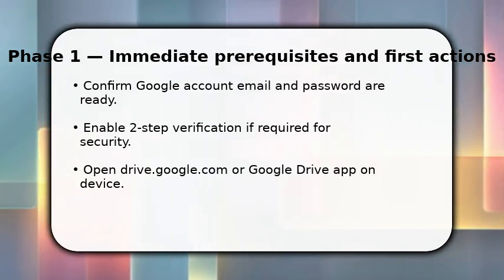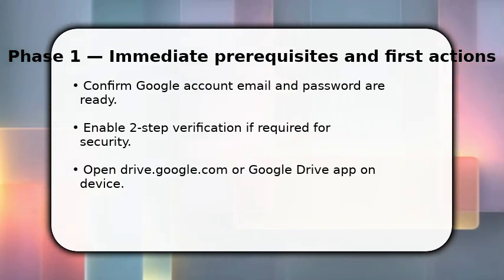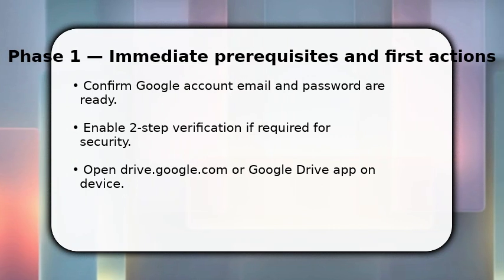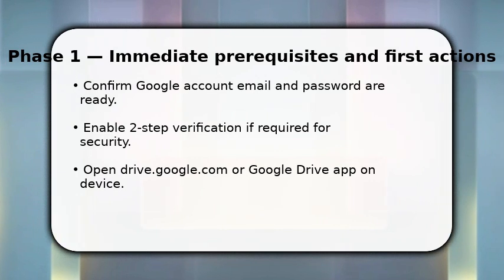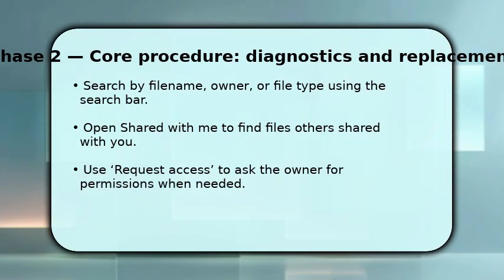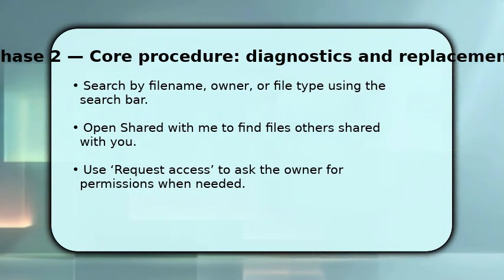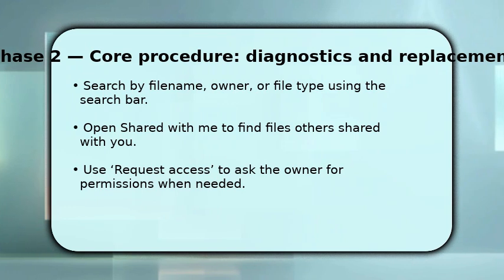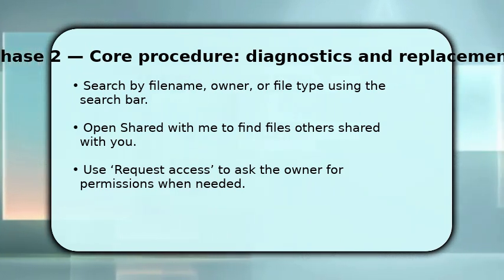How to Google Drive Access (easy Method)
How to Google Drive Access (easy Method) | 🔒 Surfshark VPN Deal — Stay private and secure. $1.99/mo + 3 Months Free ▸

Discover the straightforward way to access your Google Drive through this quick tutorial. Learn step-bythy methods, including setting up two-factor authentication and syncing with mobile devices for seamless file management.